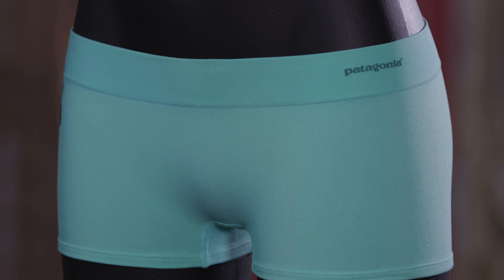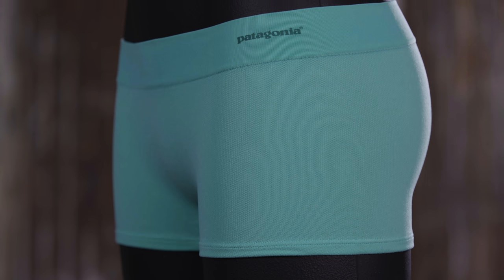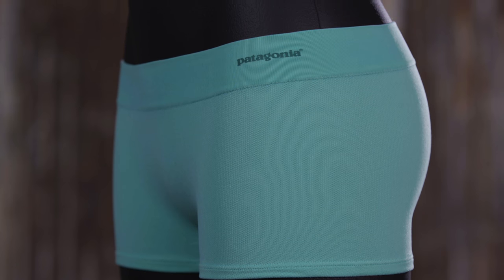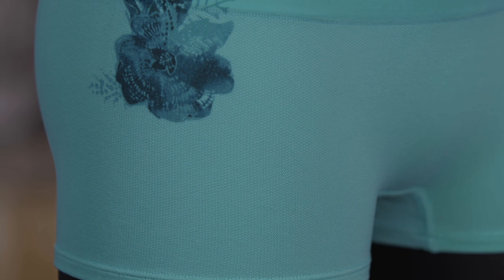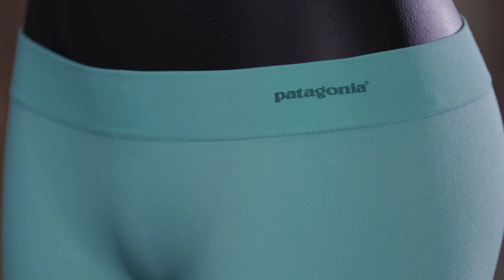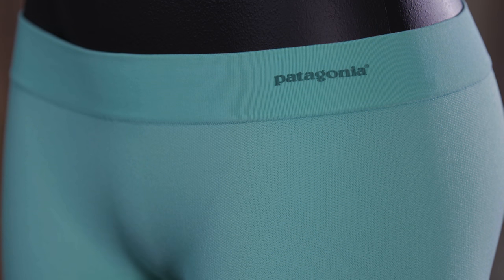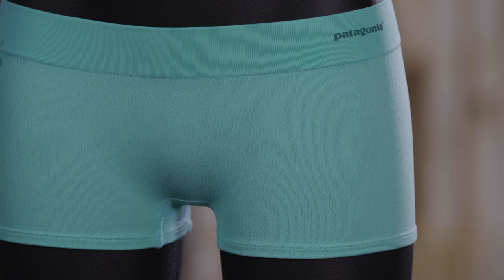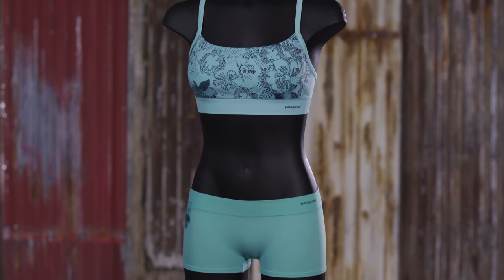Patagonia Women's Active Mesh Boy Shorts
Providing exceptional moisture management and comfort, these boy short–style underwear are made of our super wicking 93% nylon (70% recycled)/7% spandex jersey Active Mesh fabric with Polygiene® permanent odor control.